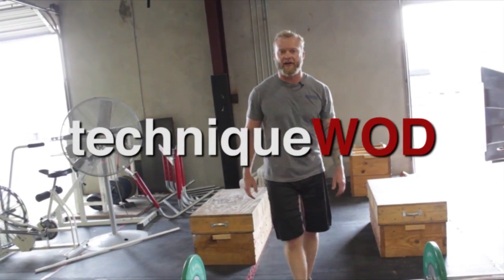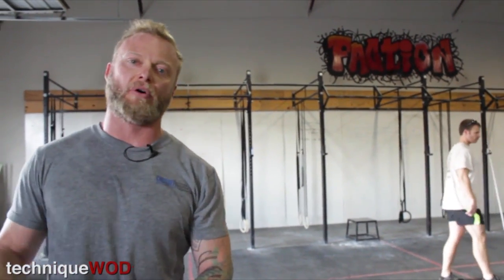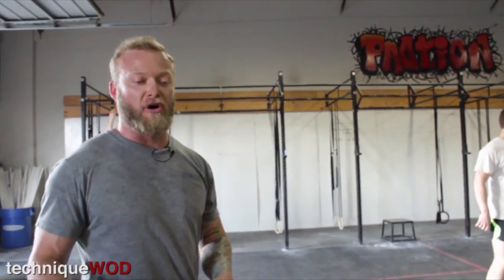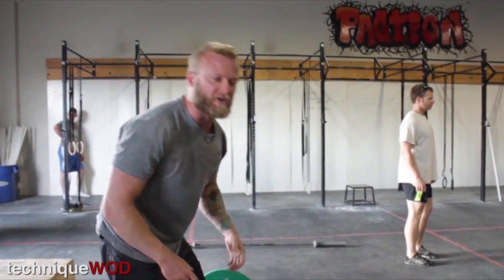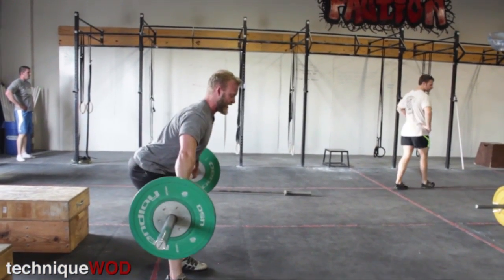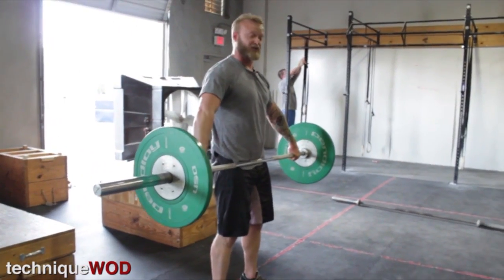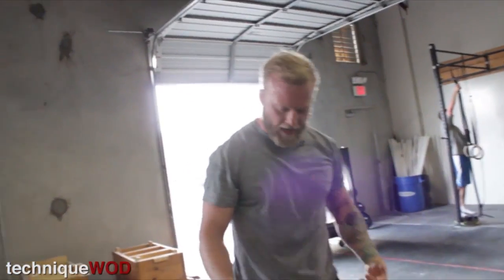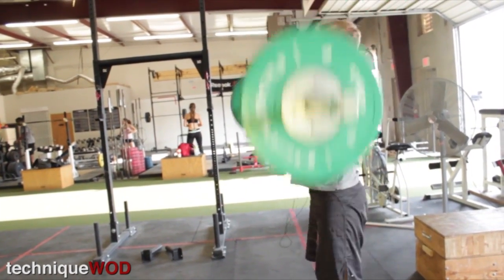The Most Common Olympic Weightlifting Mistakes We See and How To Fix Them - EPISODE 78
** Download our FREE Weightlifting ebook **

Packed with over 50 pages of simple tips, tricks and strategies to help you
add 20-30 pounds to your snatch, clean and jerk in less than 90 days.

On this episode of Barbell Shrugged we are joined by 6-month muscle gain coach Alex Maclin to discuss the most common olympic weightlifting mistakes we see and how to fix them.